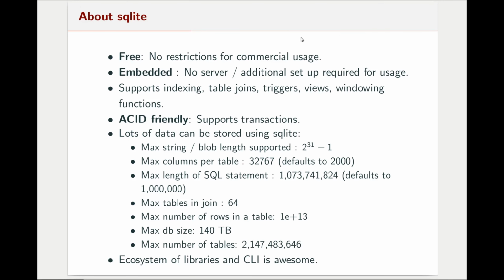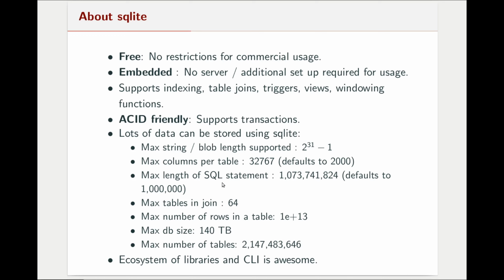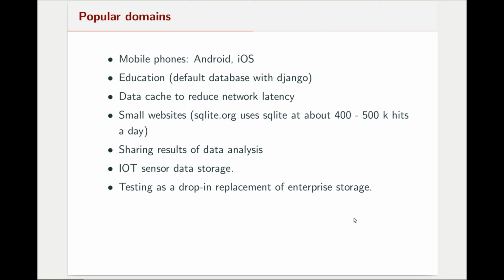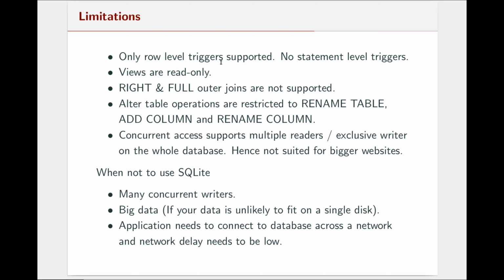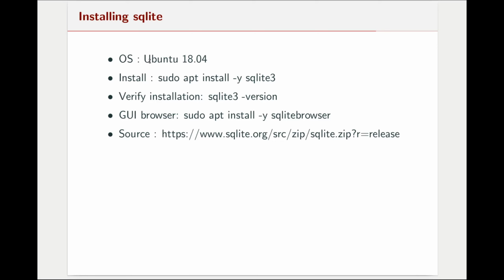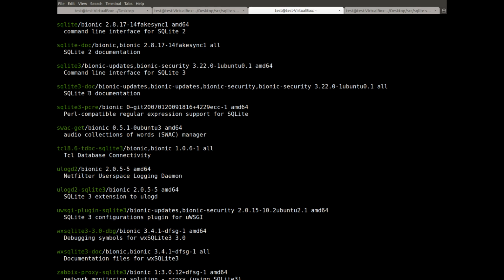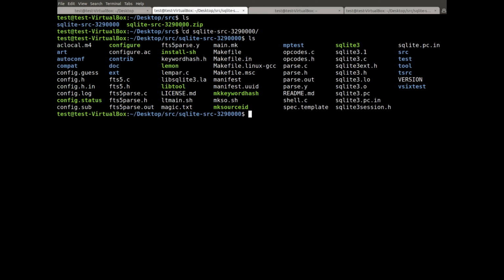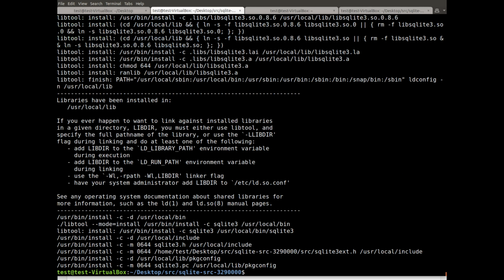Chapter 01 Section 01 Introduction to sqlite3